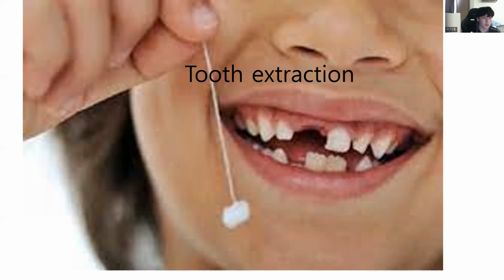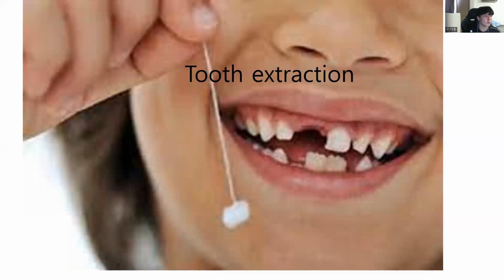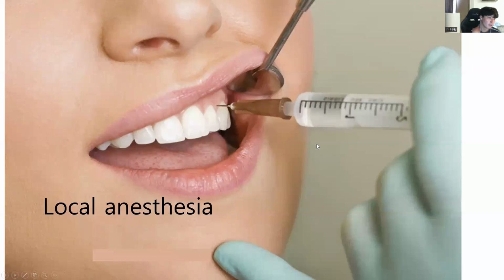치의학영어회화 기말과제1 이재환